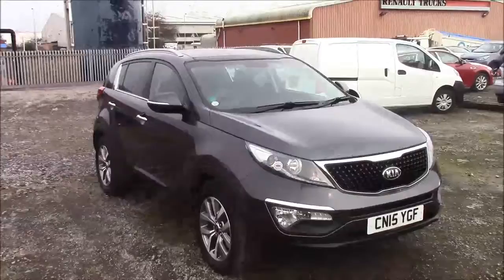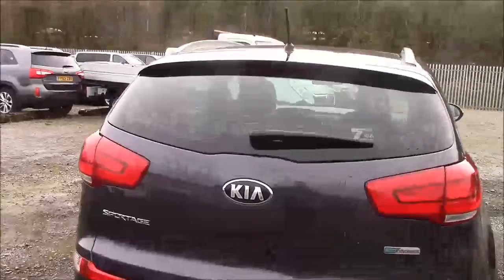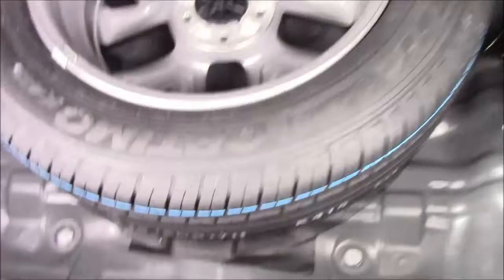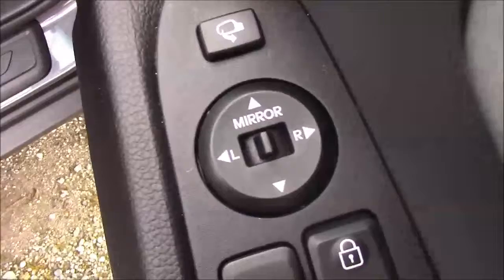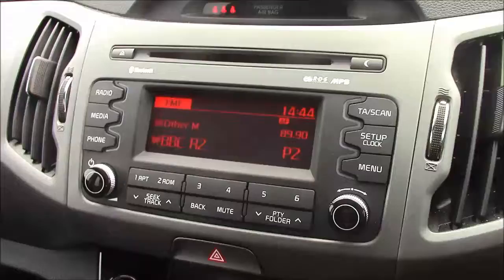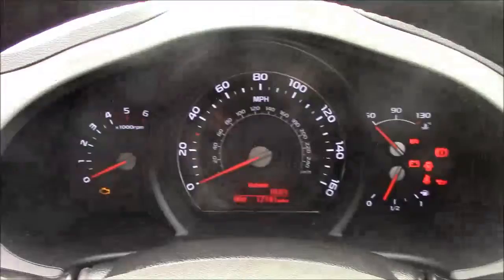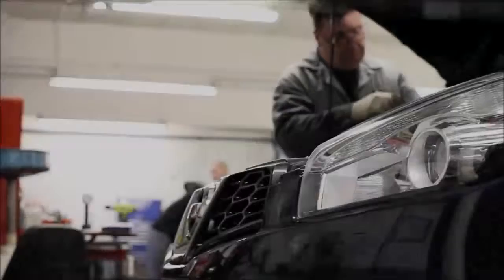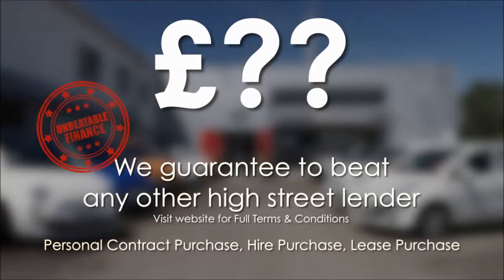Wessex Garages Penarth Road Cardiff, Used, Kia Sportage, DIESEL, MANUAL, CN15YGF